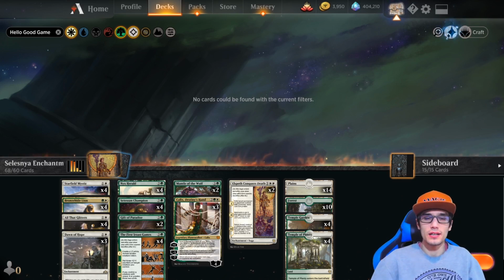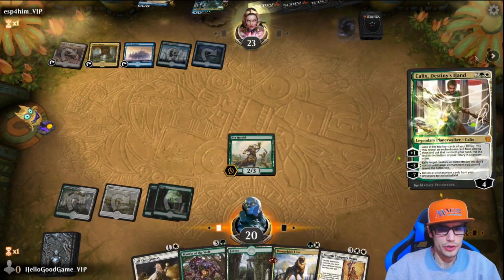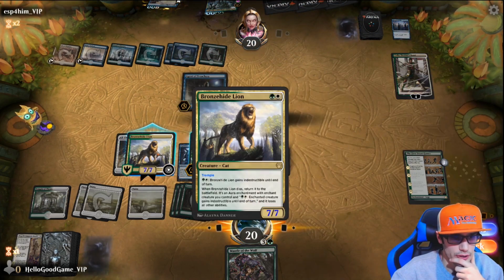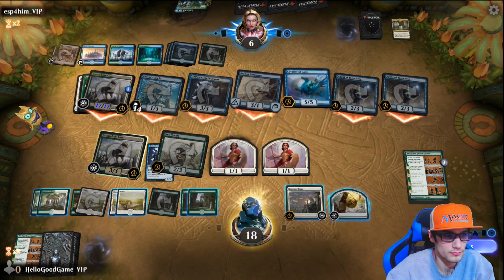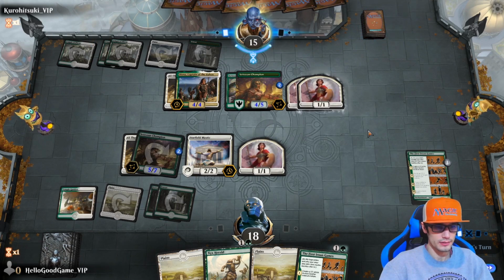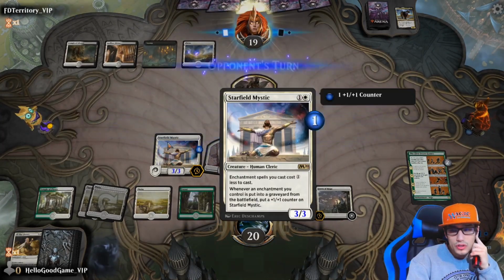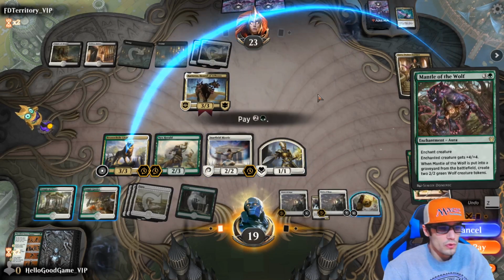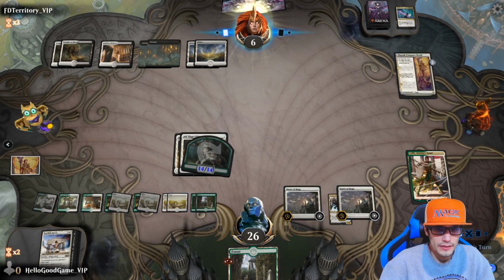MTG Arena Calix, Destiny's Hand | Selesyna Enchantments | Theros Beyond Death Sponsored by WotC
Enchantments are definitely BROKEN, Settisian Champion is an absolute BEAST of a card! Mix this with nukes Like Calix , Destiny's Hand and GG EZ This is one of my favourite new decks! I LOVE ENCHANTMENTS!

WIN 500 000 GEMS!
WIN A CUSTOM SAMSUNG CHROMEBOOK 4GB RAM 64GB SSD
ENTER THE ICICLE BOWL BRAWL TOURNAMENT (JAN 25-26)
If you enjoyed this video, check out these other F2P Budget Decks for Beginners.

SPEED:  3
STRENGTH: 4
CONTROL:  2
SYNERGY: 5
Overall: 3.5

2 Elspeth Conquers Death (THB) 13
4 Bronzehide Lion (THB) 210
3 Calix, Destiny's Hand (THB) 211
4 Nyx Herald (THB) 189
2 Mantle of the Wolf (THB) 178
4 Setessan Champion (THB) 198
10 Forest (ELD) 269
2 Gift of Paradise (M20) 173
3 Dawn of Hope (GRN) 8
4 Starfield Mystic (M20) 39
14 Plains (ELD) 250
4 All That Glitters (ELD) 2
4 The First Iroan Games (THB) 170

4 Destiny Spinner (THB) 168
4 Trostani Discordant (GRN) 208
4 Knight of Autumn (GRN) 183
3 Rampage of the Clans (RNA) 134